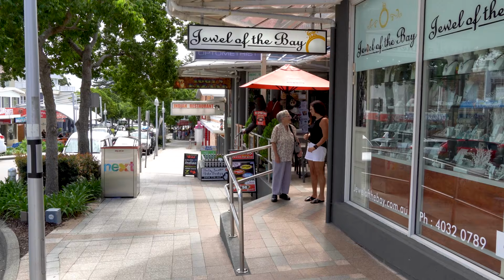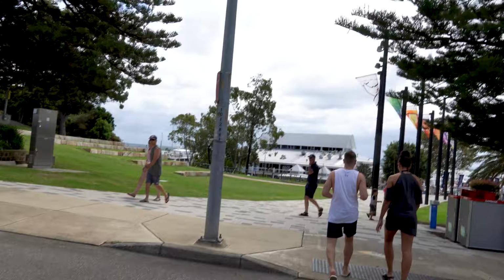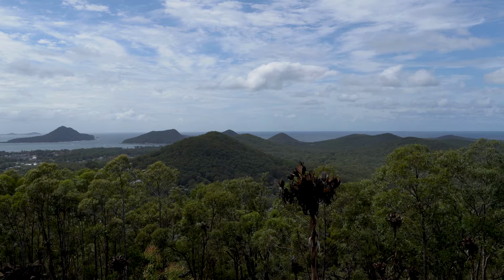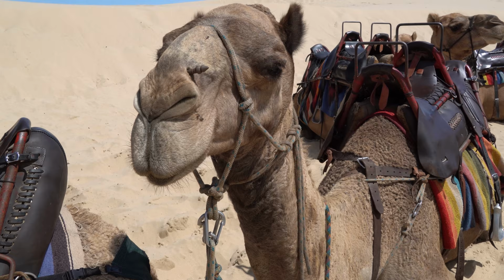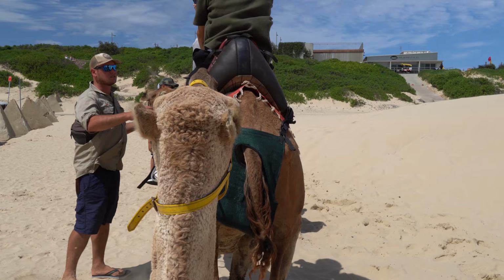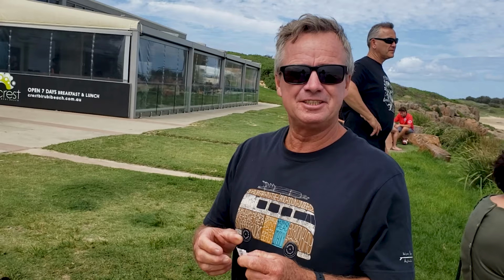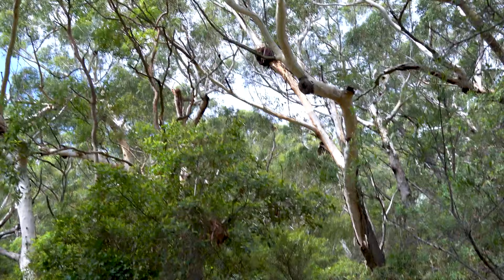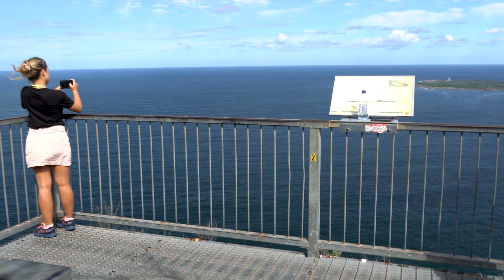Scenic Shoal & Nelson Bay Tour | Port Stephens NSW Australia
Join me for a fun day in Nelson Bay to include a camel ride on the beach and a drone flight over Shoal Bay.